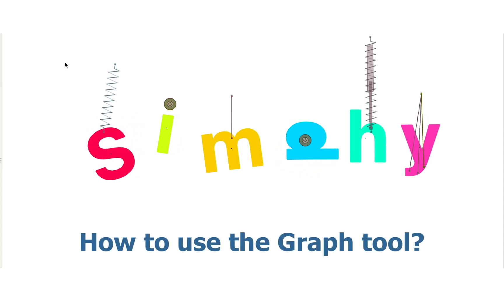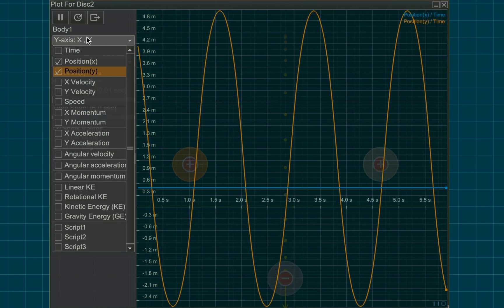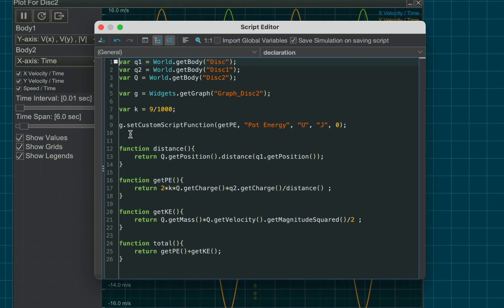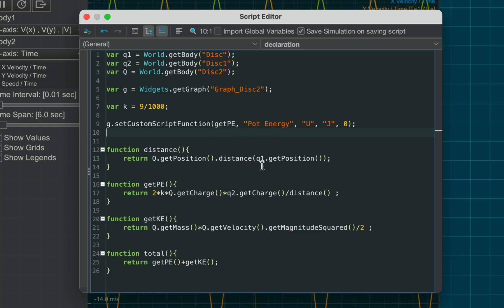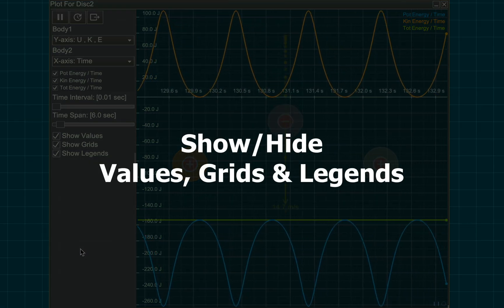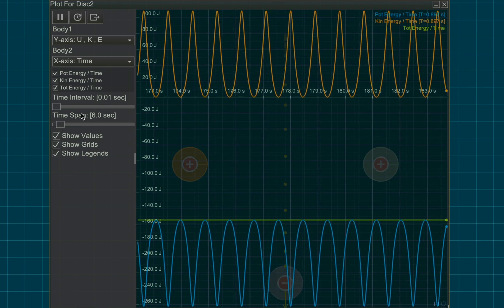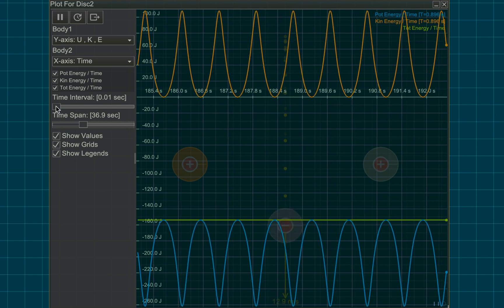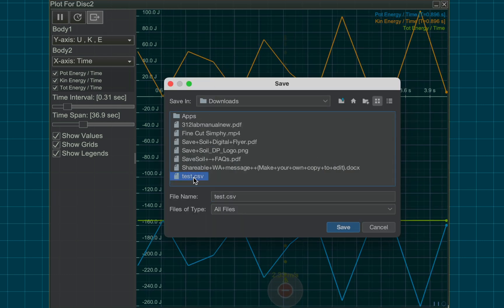Simphy Tutorials | How to use the Graph tool? | Best Simulation Software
Simphy is a STEM certified simulation software to create Physics and Maths simulations with simple drag and draw functionality. Through visually appealing simulations in the classrooms, students can effortlessly visualise any high school physics' concept that they may find hard to imagine on their own.

- Simphy Tutorials: Circuit Module Part 2
- Simphy Tutorials: Circuit Module Part 1
- How to draw Graphs in Simphy?
- How to use the Camera tool?
- How to use the Tracer tool?

- Buy Simphy and unlock all features
- Check some of our web simulations from here